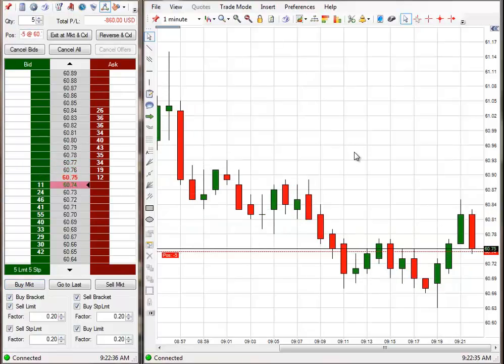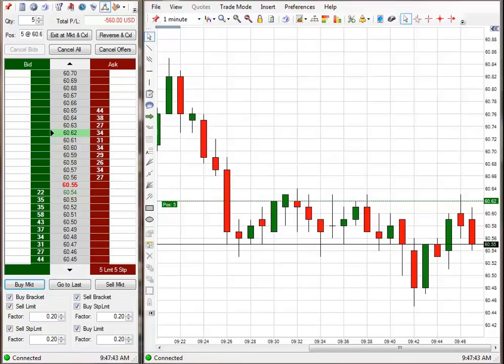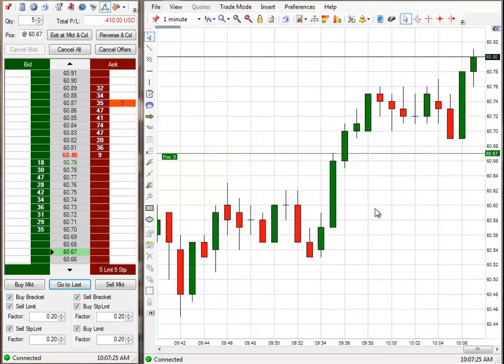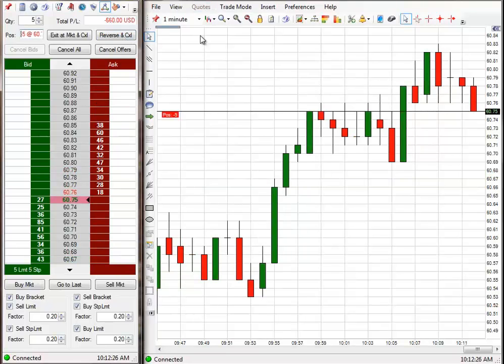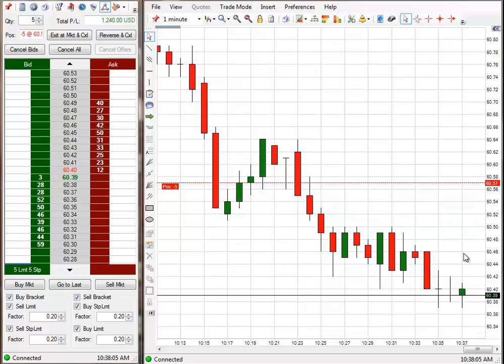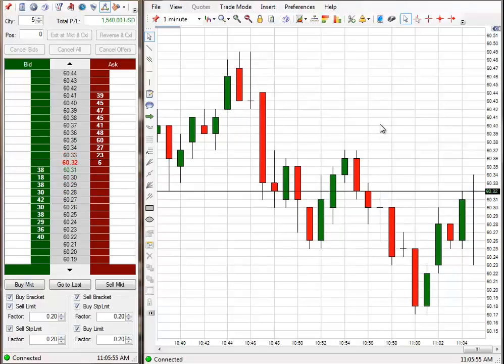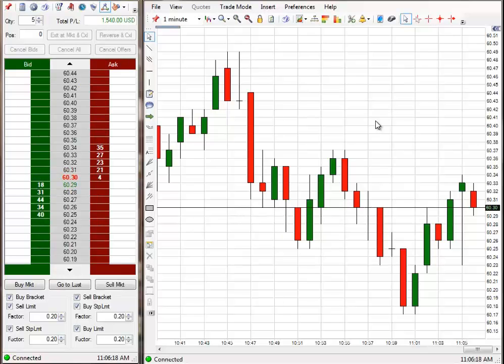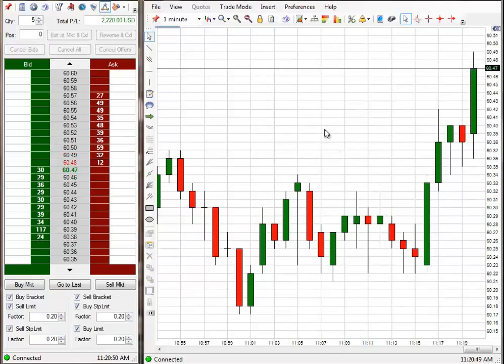Trading System That Gives $2,200 Profit